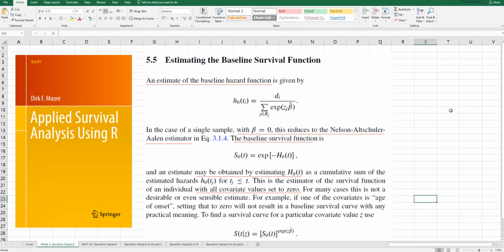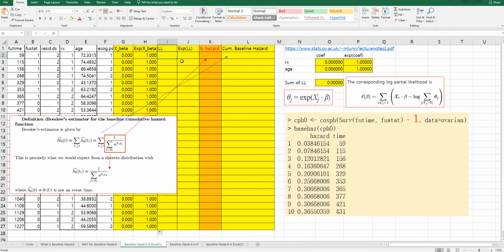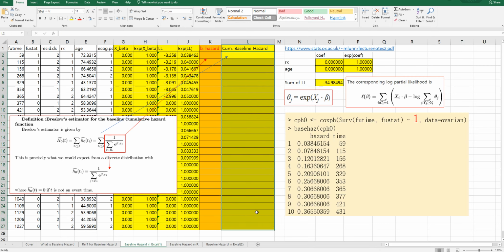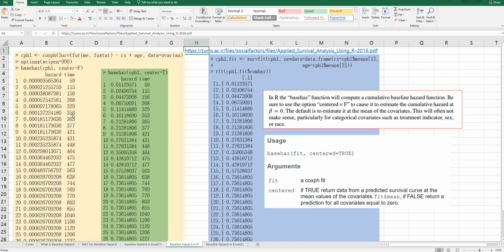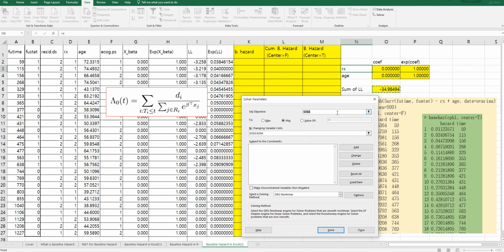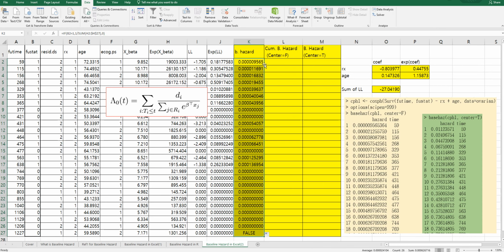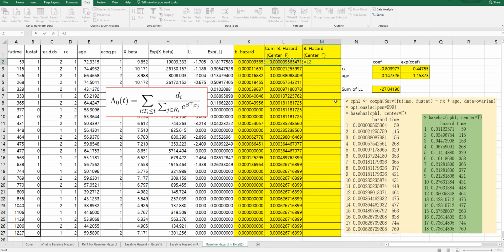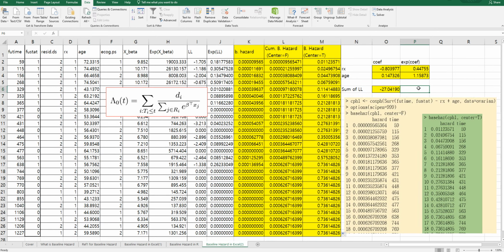275 Cumulative Baseline Hazard for Cox PH in Excel and R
This video helps you understand how to get baseline hazard and cumulative baseline hazard for Cox PH model in Excel and R.